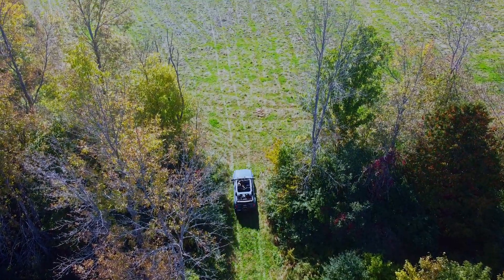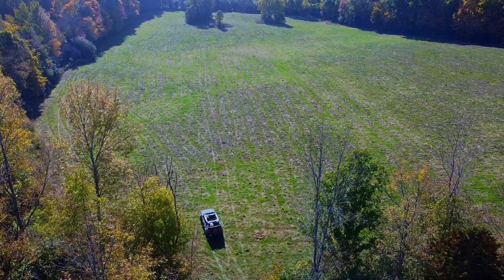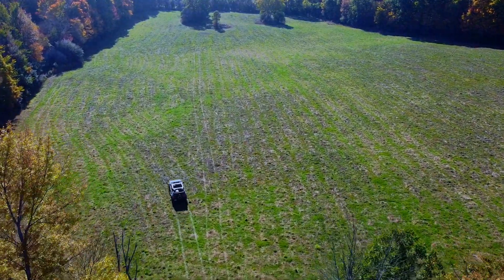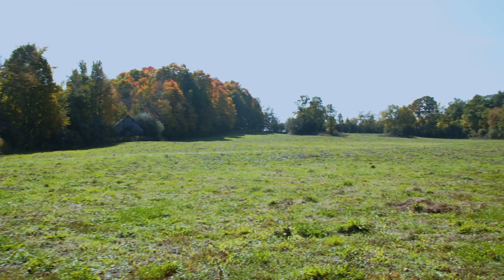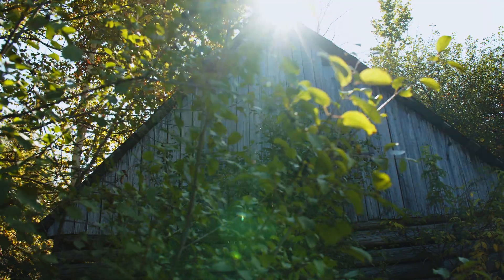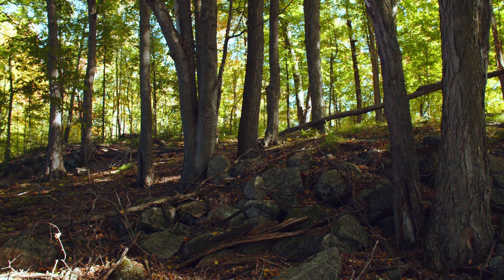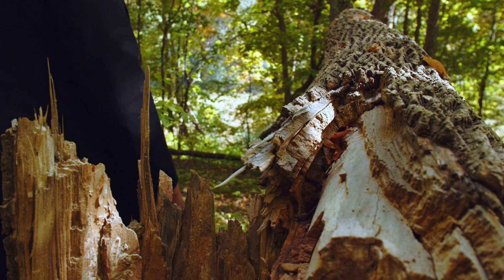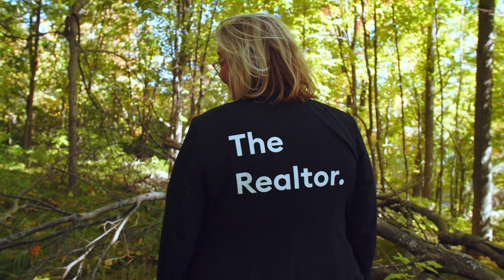249 Old Morris Road